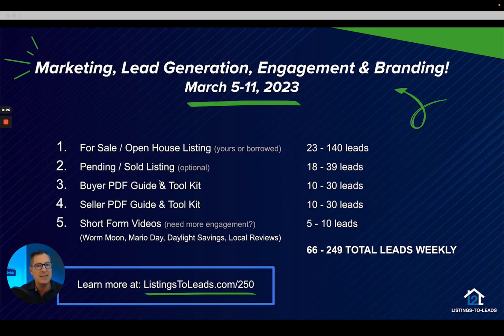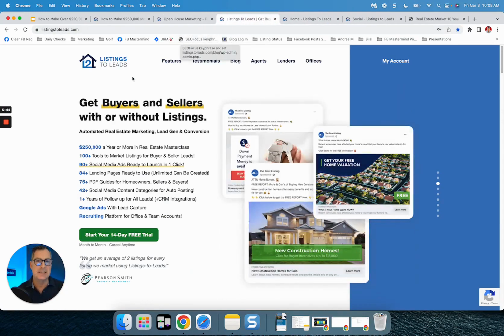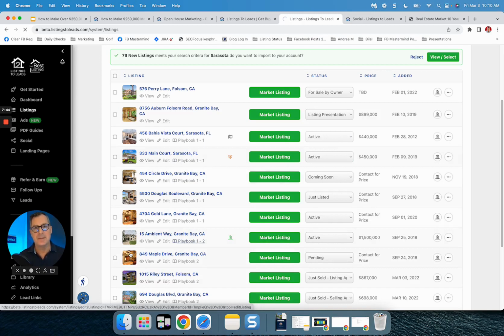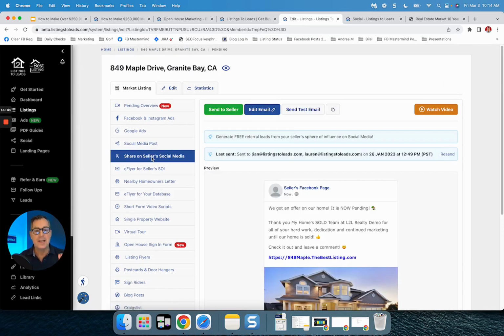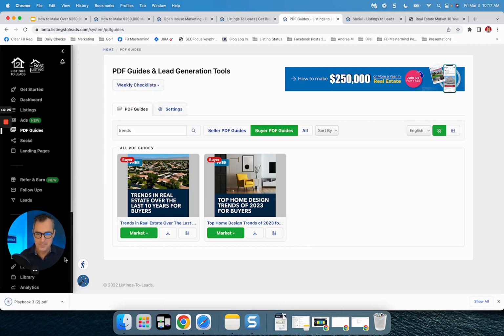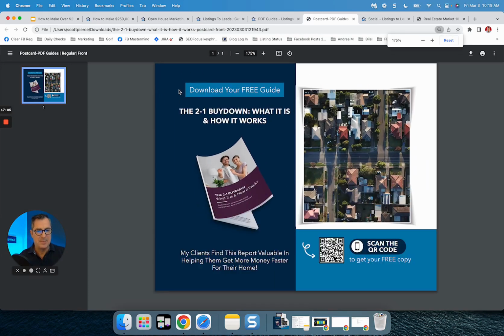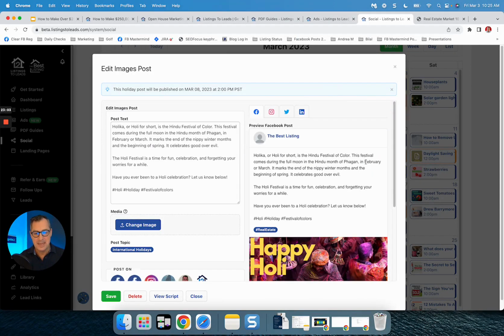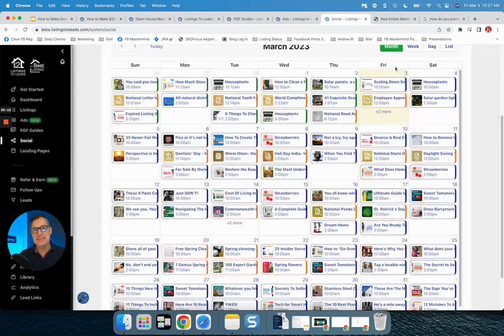How to Generate 66-225 Leads This Week (Mar 5th to Mar 11th)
Introduction: 00:00
Playbook 1-1 & 1-2- For Sale Listings (Yours or Borrowed): 07:11
Playbook 2 - Pending & Just Sold Marketing: 09:27
Playbook 3 - Buyer PDF Guides: 12:32
Playbook 4 - Seller PDF Guides: 14:47
Playbook 5 - Short Form Videos: 19:56
Recap: 26:24